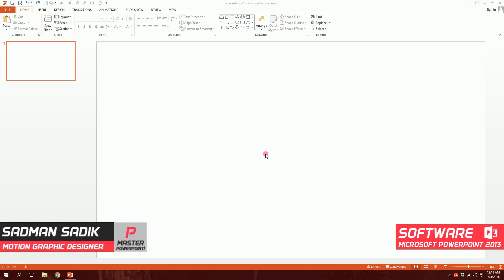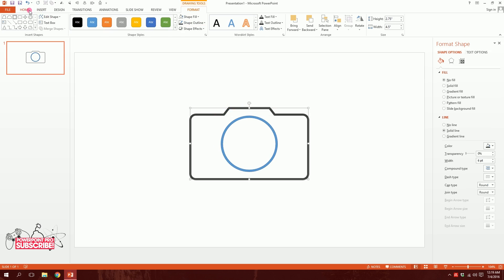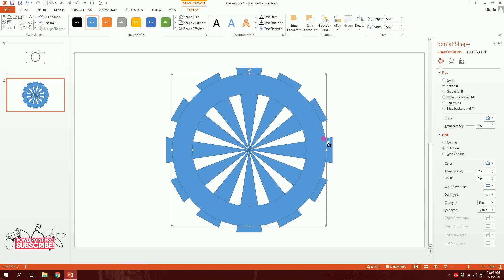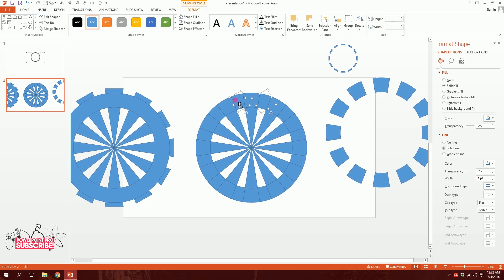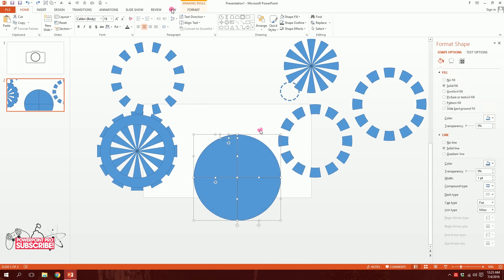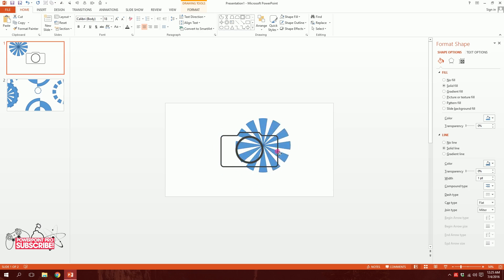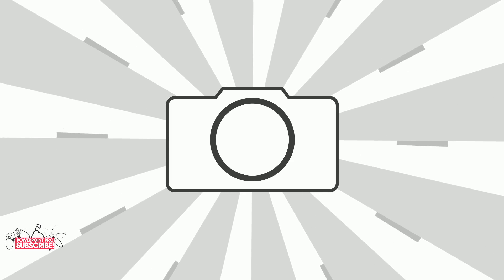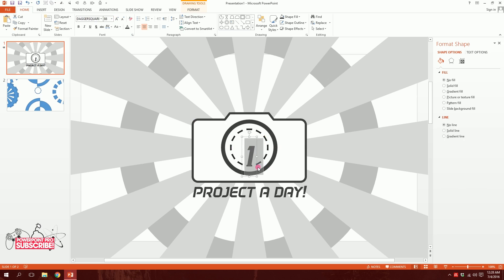PowerPoint Animation Tutorial of Camera! Microsoft PowerPoint 2013 Tutorial Advanced PowerPoint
PowerPoint Animation of Camera! Microsoft PowerPoint 2013 Tutorial PowerPoint 2013 Advanced PowerPoi